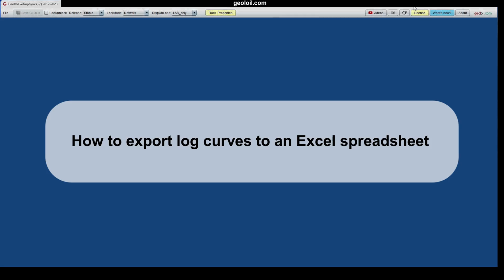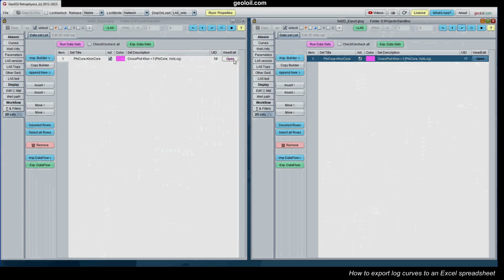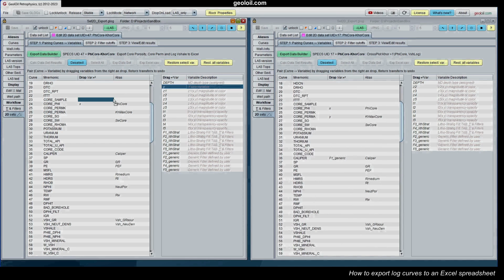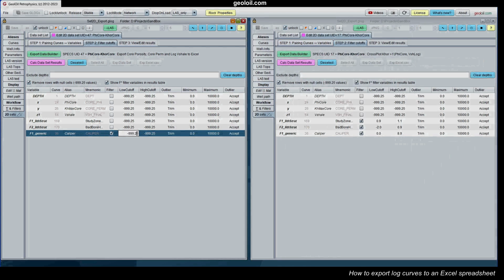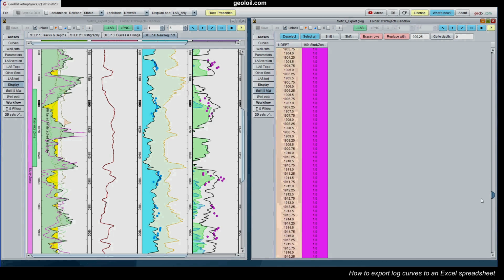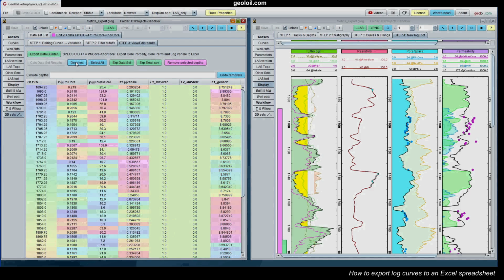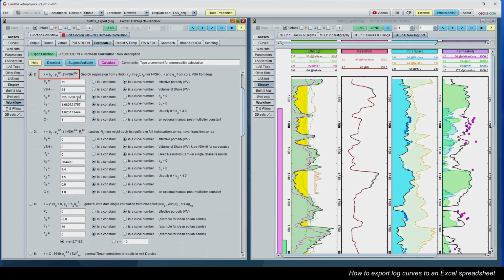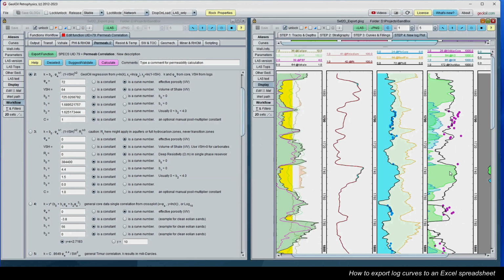How to export well log curves to Excel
This video shows how to export well log data, both curves and core data to an Excel or other spreadsheet. Extracting, filtering and exporting log curves from a LAS file is a tedious process. The GeolOil software module Set-2D allows data filtering and exporting easily.

Once the data is exported, it is loaded into an Excel spreadsheet to compute a correlation of absolute permeability from porosity and volume of shale Vshale using a default built-in equation from the GeolOil work-flow module.

While core permeability and core porosity are used to build the correlation, the volume of shale data VSH is feed from an easy to compute well log curve instead of core data. Once the equation parameters are estimated, the general correlation is used to produce a continuous curve of permeability from a continuous curve or porosity and Vshale, which is applicable to other wells.